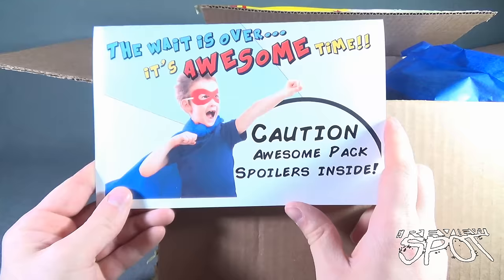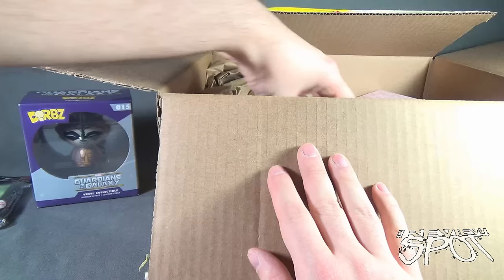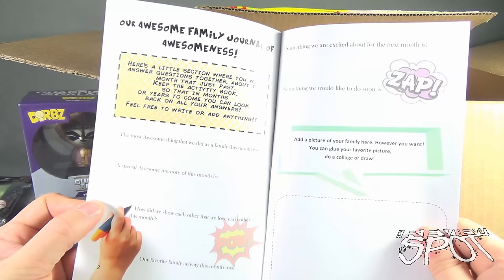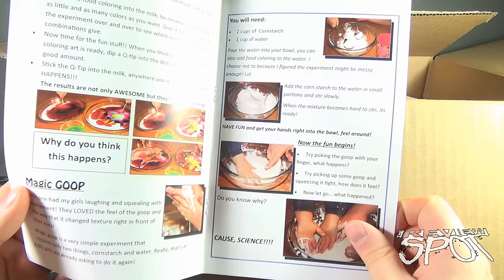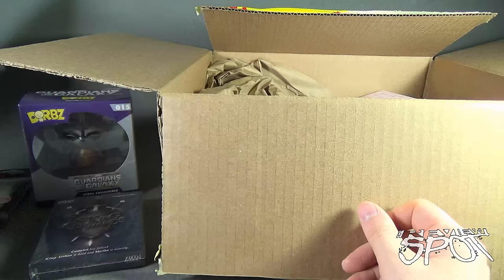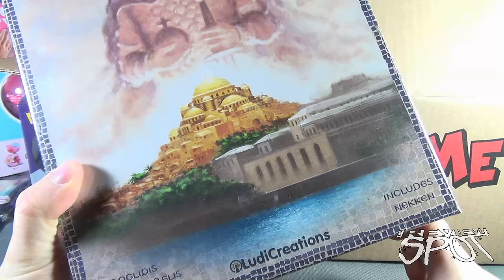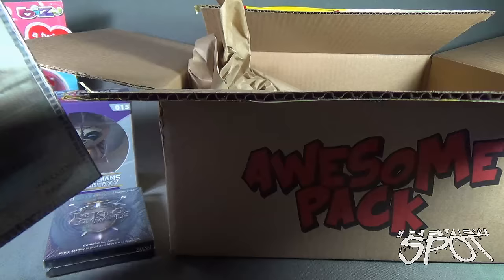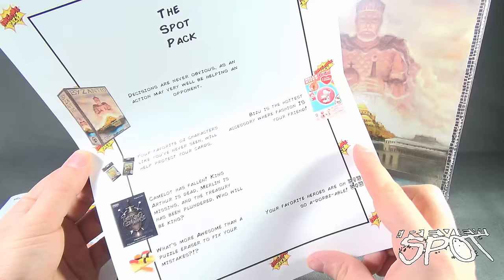Subscription Spot - Awesome Pack February 2016 Subscription Box OPENING!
On today's Spot, we'll be having a look at the Awesome Pack February 2016 Subscription Box

If you'd like to help support the Review Spot channel, donations can be made via Paypal to

6975 Meadowvale Town Centre Circle
Suite #196
Mississauga, Ontario
Canada
L5N 2V7

and